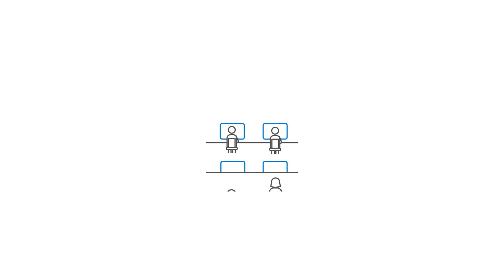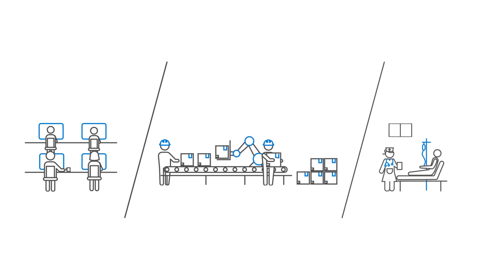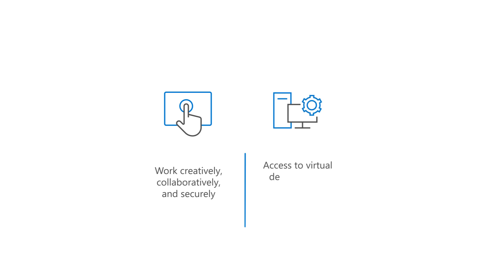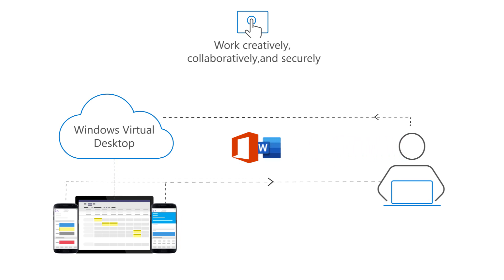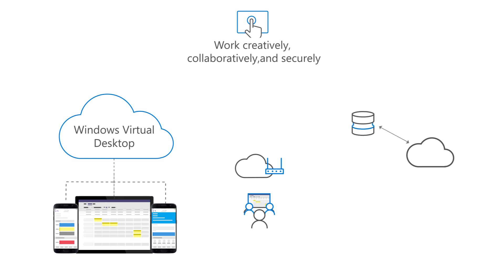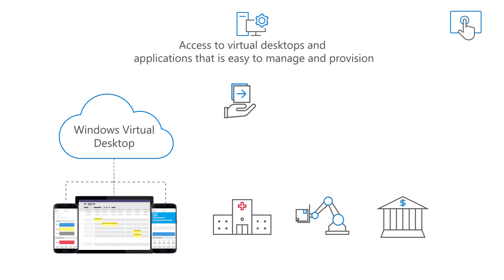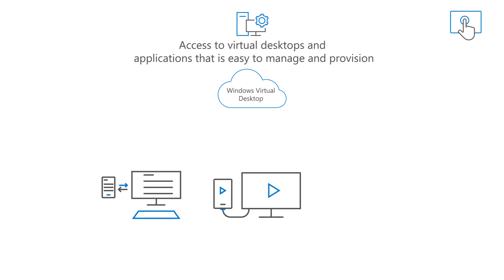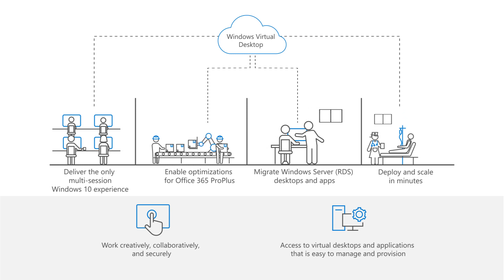Windows Virtual Desktop for Ultra-mobile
Windows Virtual Desktop use case scenario for Ultra-Mobile.